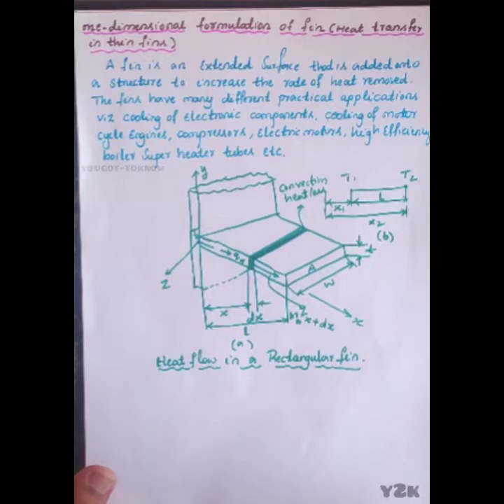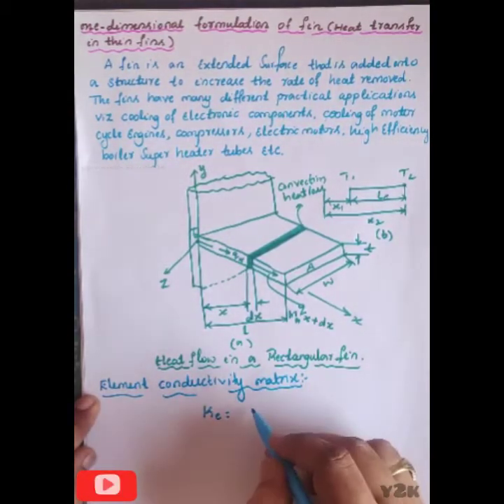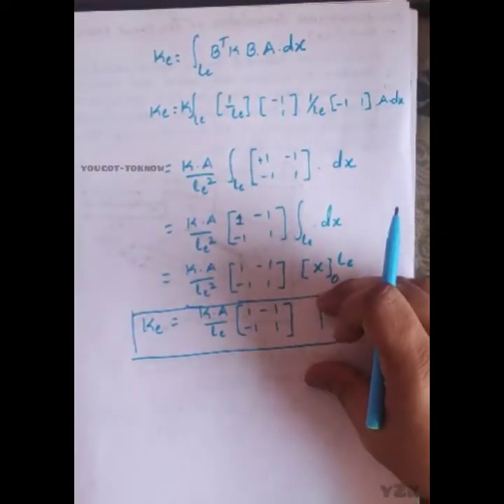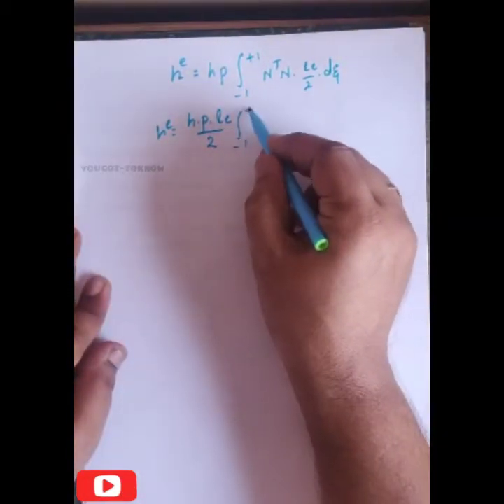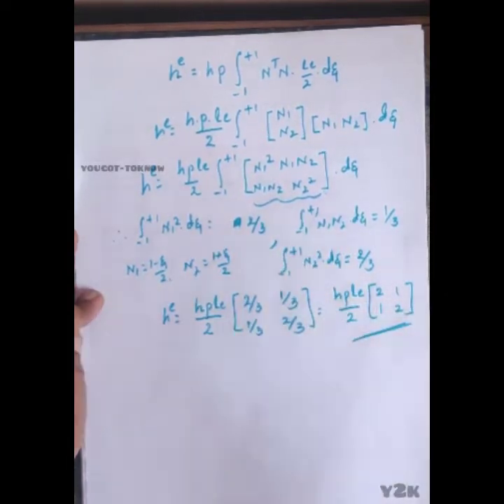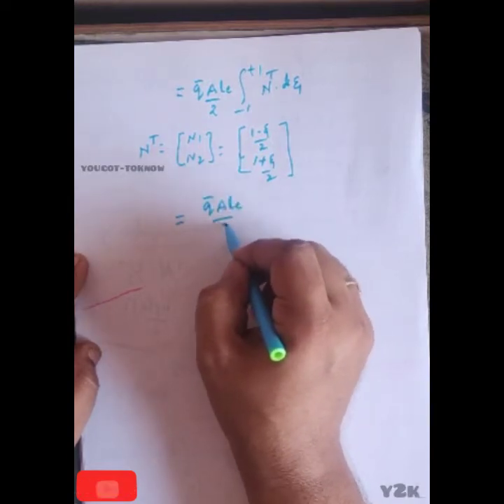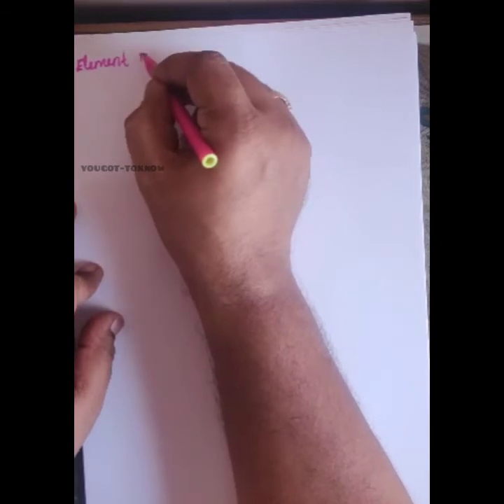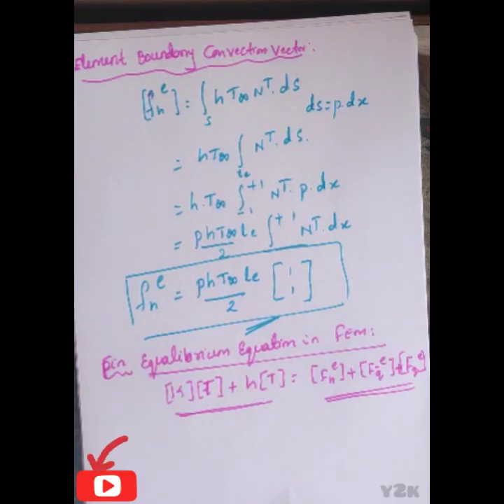Formulation of Fin : Heat Transfer in Thin Films